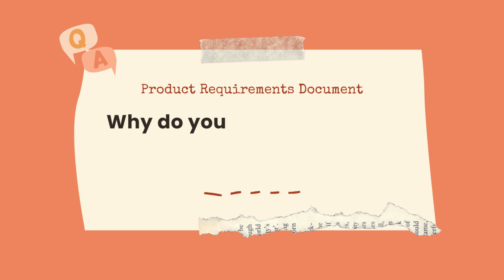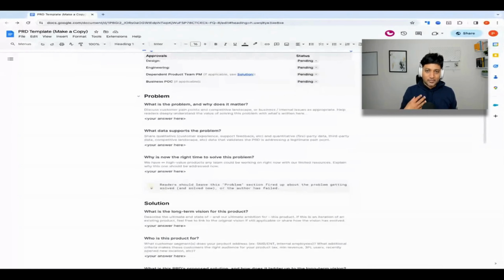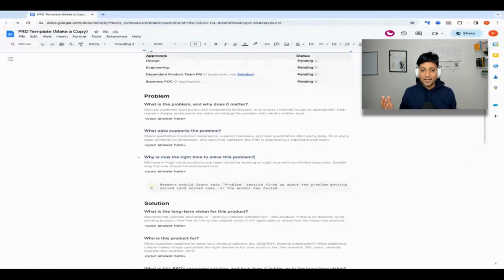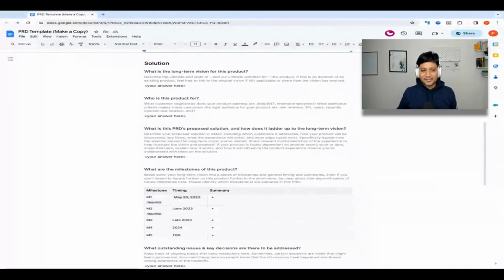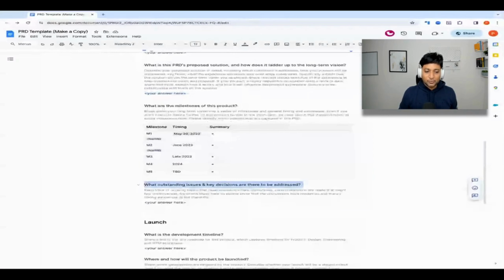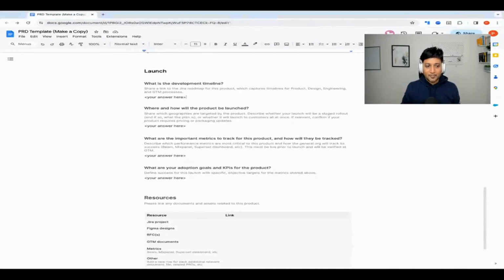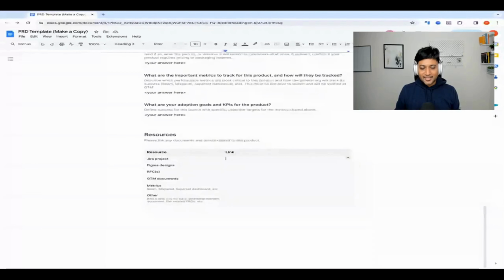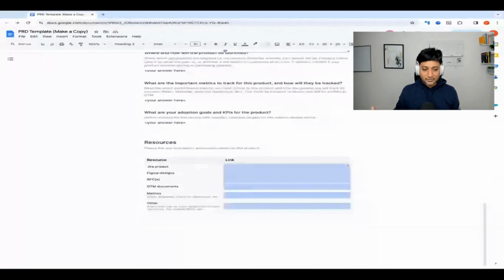E91 - Guide to Writing Effective PRDs | PM Essentials | Product Manager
Welcome to another episode of "Everything Product" where we delve deep into the world of product management! In this episode, Sid Saladi and Phani Vuyyuru unravel the intricacies of Product Requirement Documents (PRDs) – the cornerstone of successful product management. From defining problems to crafting detailed solutions, and strategizing impactful launches, this podcast covers it all. Perfect for product managers at any level, this episode is a treasure trove of insights and practical tips. Tune in to elevate your product management skills and ensure your next project is a resounding success! 🌟

🌟 Highlights:

- Understanding the why, what, and when of problem-solving in product management.
- The role of consensus and stakeholder engagement in PRD development.
- PRDs as living documents and the importance of continuous improvement.
- Tips on writing effective PRDs and collaborating with engineering and design teams.
- Using AI tools like ChatGPT to enhance PRD writing and ideation.
- Real-world examples and case studies that underscore the importance of timely product launches.

💎 Here are more resources for you

⏰ Timestamps:
0:00 - Introduction
0:45 - Welcome
1:42 - The Importance of a PRD
3:01 - Walking Through a PRD Template
4:02 - Understanding the Overall Problem
8:07 - Choosing the Right Solution
11:32 - Launch Planning
15:04 - The Dynamic Nature of PRDs
17:18 - When and How to Write PRDs
21:05 - Using AI Tools like ChatGPT
22:17 - PRD as a Collaborative Document
23:50 - Final Tips